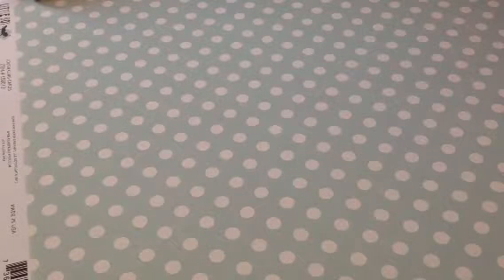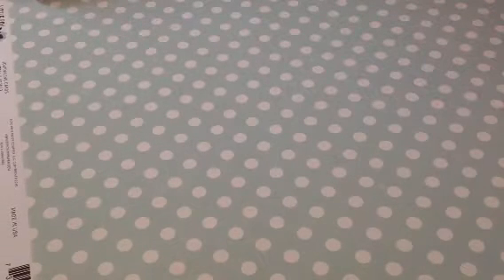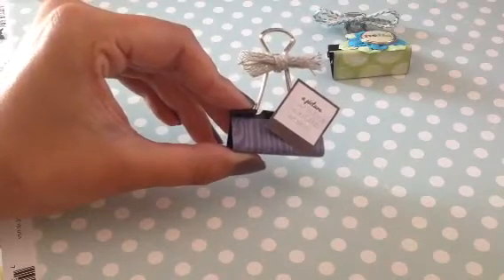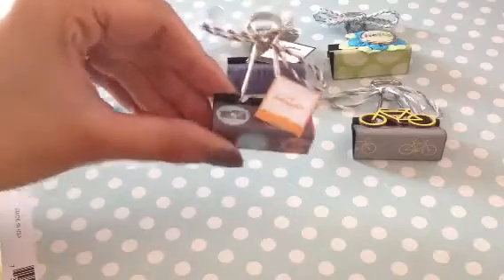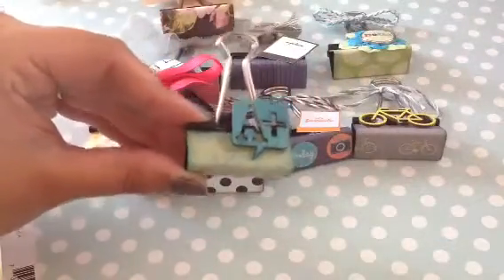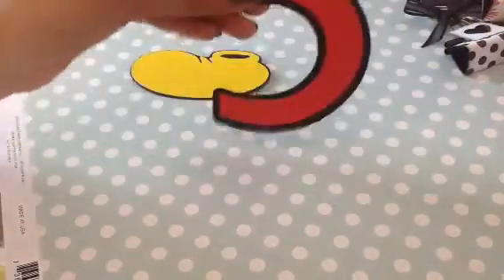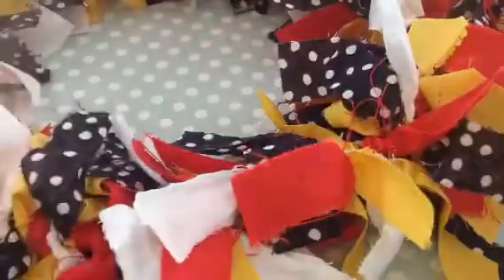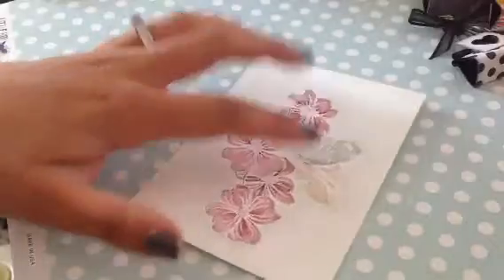Coupon code and project shares!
Coupon code 4JULY14 for 20% off your entire purchase
Binder clips for craft show TFW :)